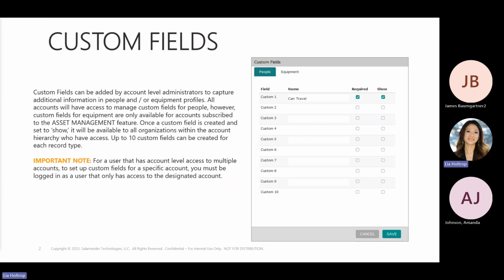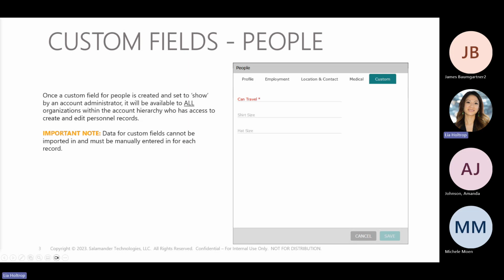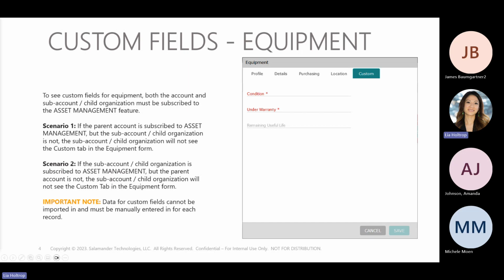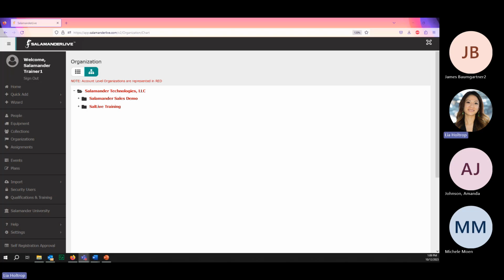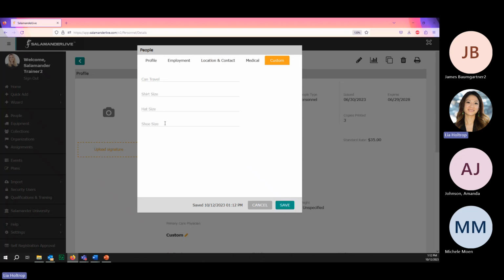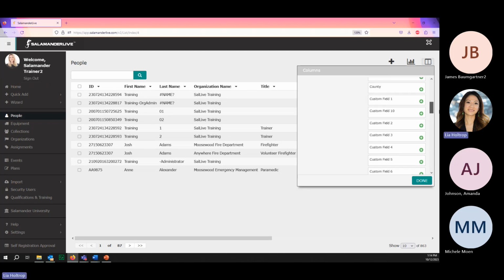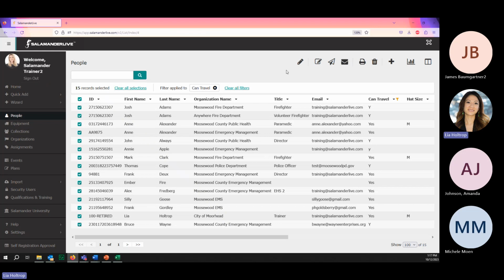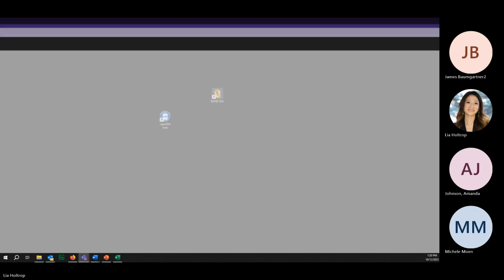Managing Custom Fields in SalamanderLive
**This is a recorded a live training.***

In this training, we will look at how to create and manage custom fields for people and equipment records.